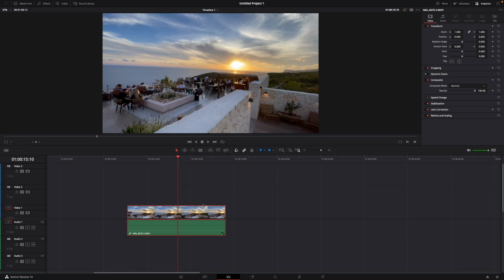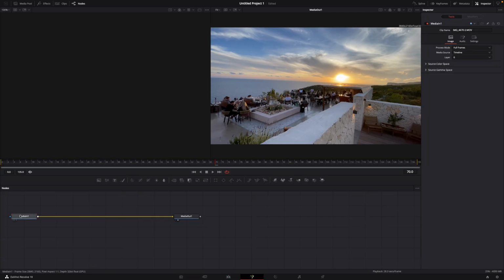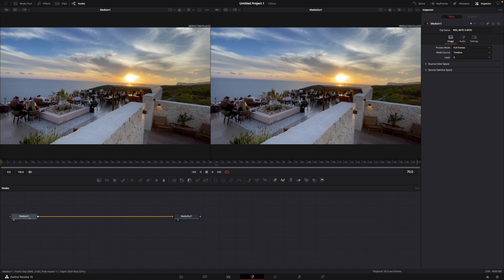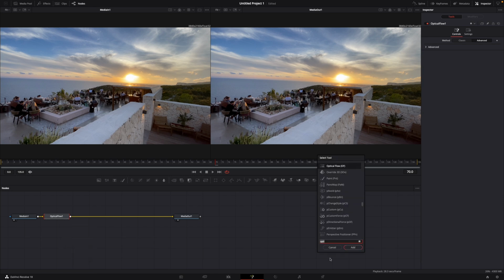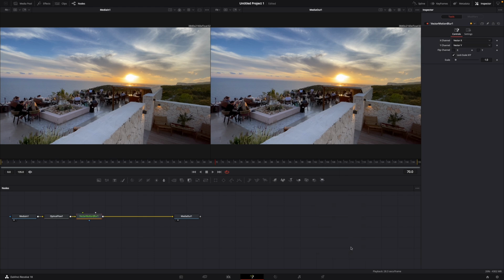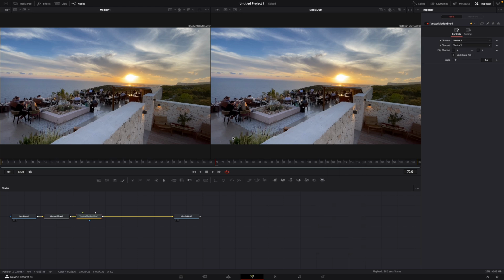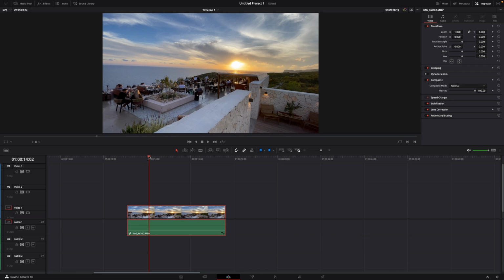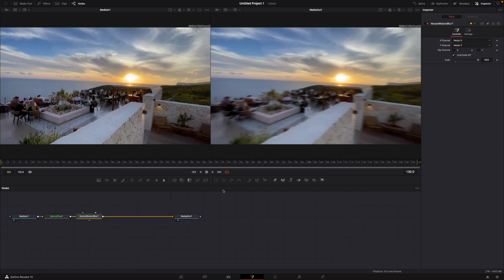How to add MOTION BLUR to Text in DaVinci Resolve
Hey guys,
in this tutorial i will show you how to add Motion Blur to Text in DaVinci Resolve 19.